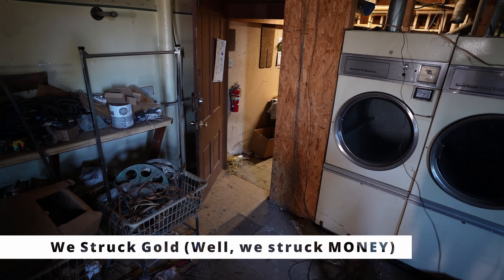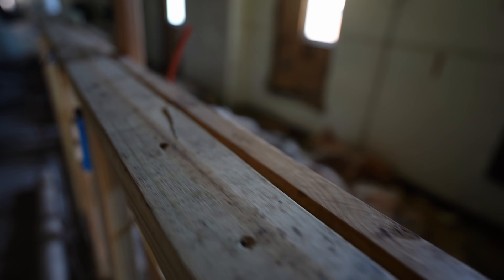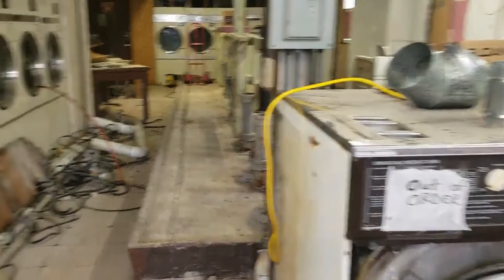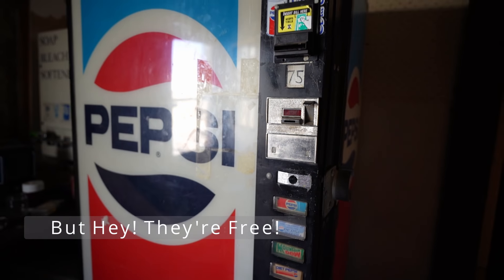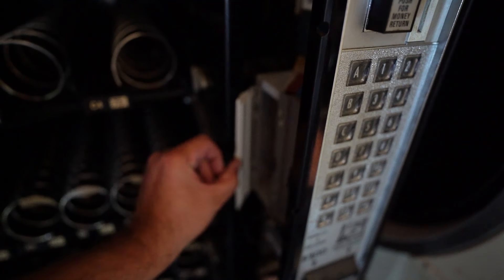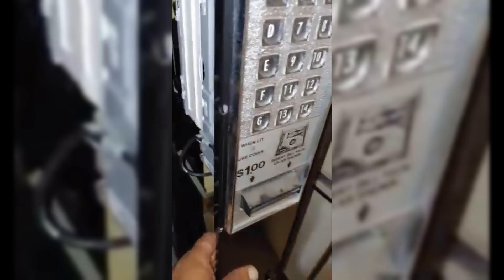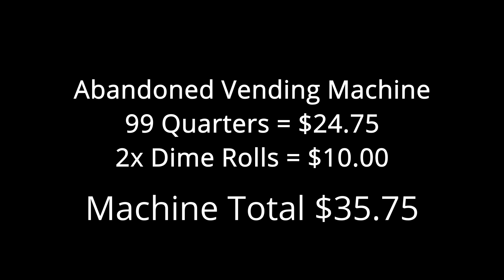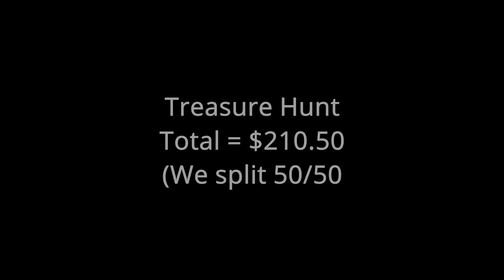I Found A MONEY VAULT In A Abandoned Laundromat!